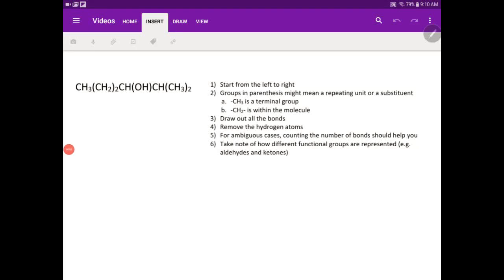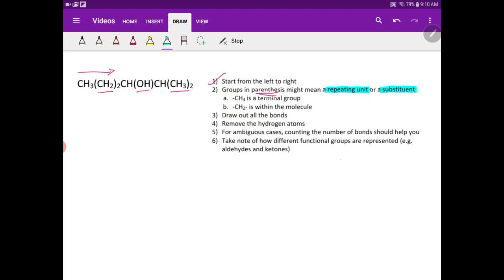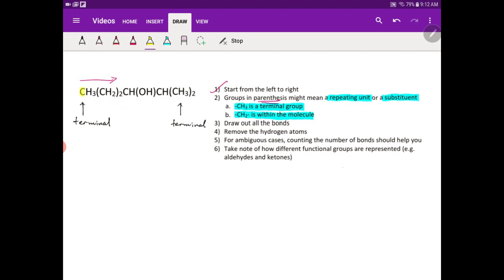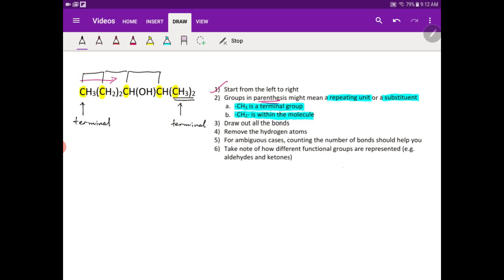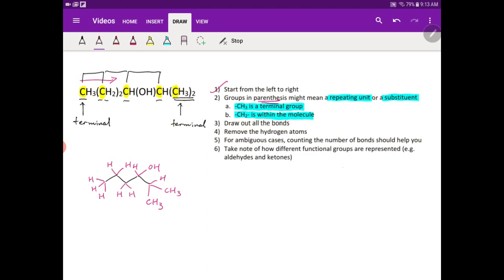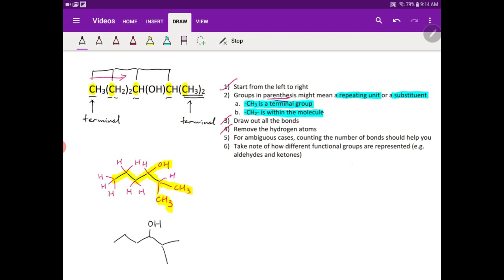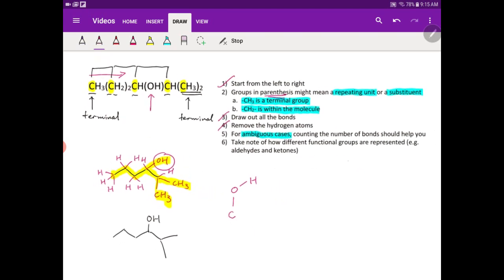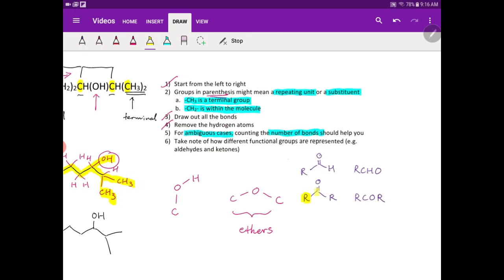Drawing Skeletal Structure from Condensed Structural Formula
What are some of the things that we have to look out for when converting condensed structural formula to skeletal structure?

This video will show you the steps behind it.